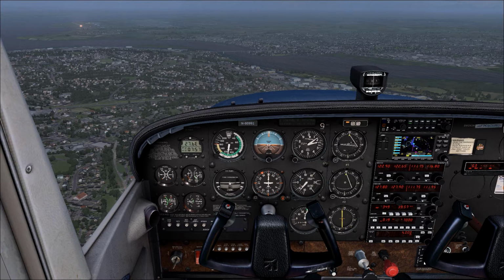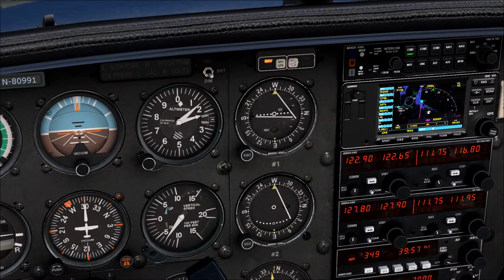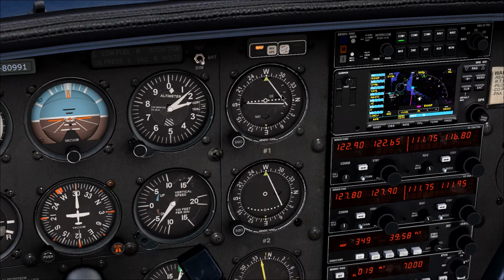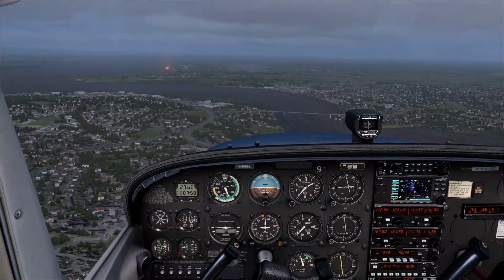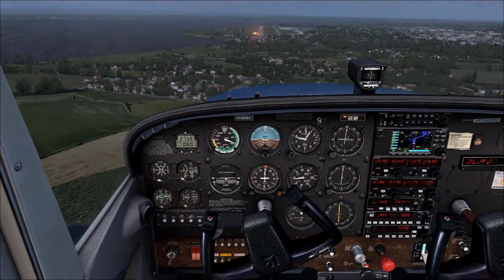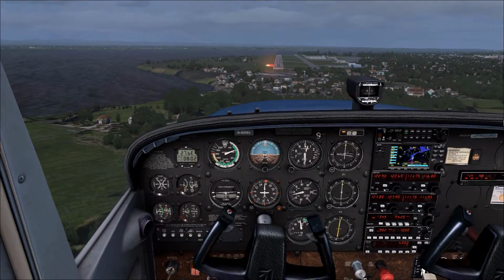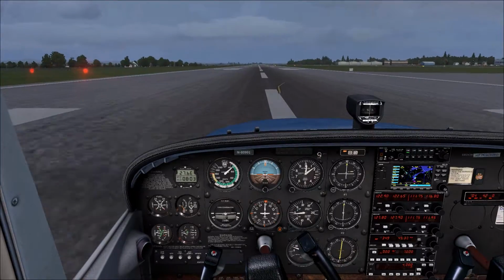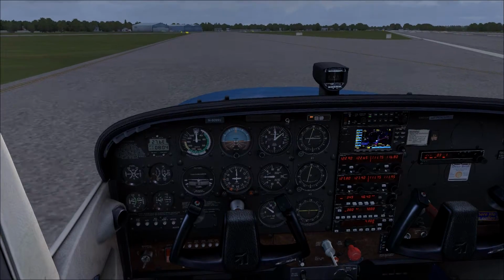A2A C172 | How to fly an ILS Approach in the Cessna 172 From A2A! | FSX | Tutorial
-Today I am going to teach you how to fly an ILS approach in the Cessna 172 from A2A Simulations!

-I am partnered with The Ziovo Network (Freedom!)

-CHEAP AND INSTANT GAMES!